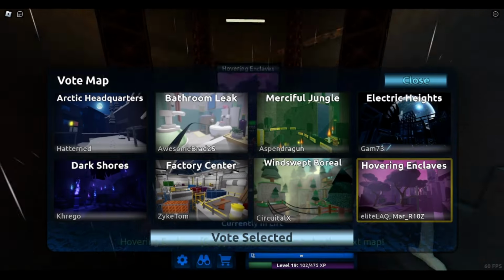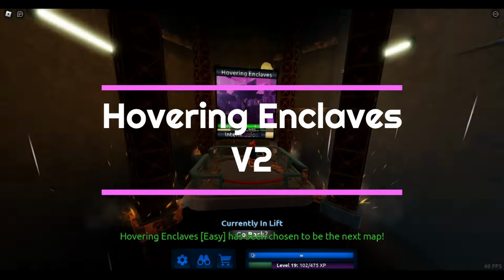All of my Liquid Breakout Maps...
HE, PL, and UD are playable inside Liquid Breakout so uhhh yeah
@SmokeyTheFox1 Hello Bro :red_circle:
Links!